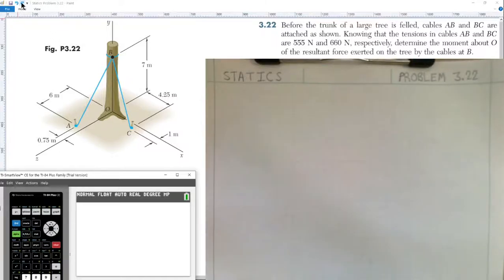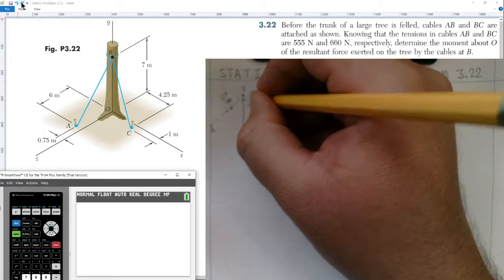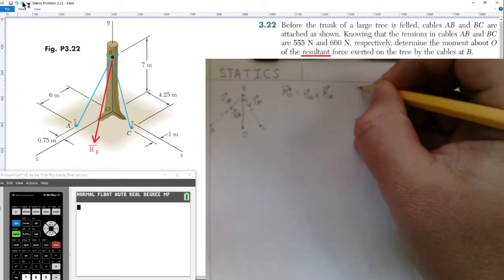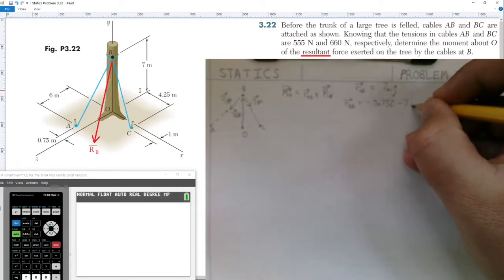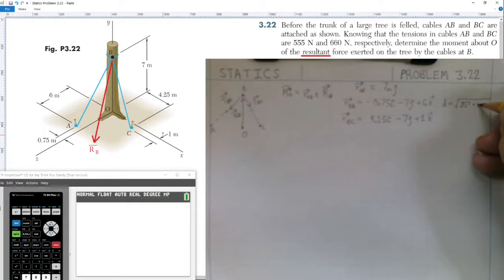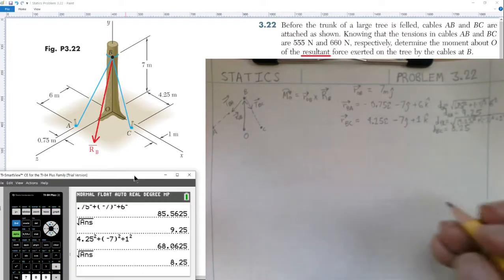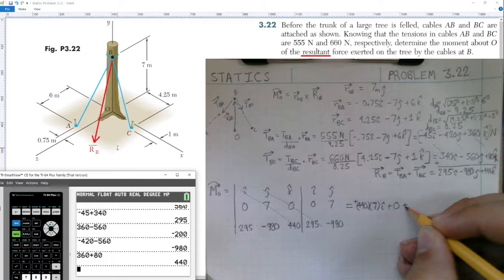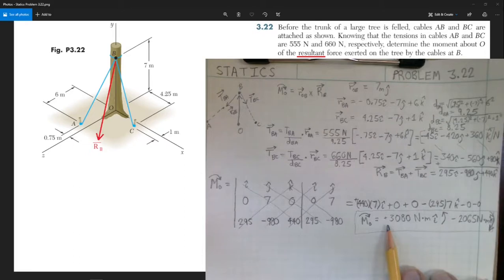Statics Problem 3.22